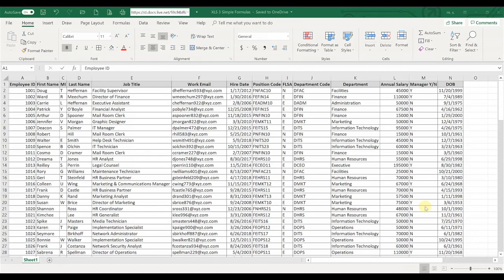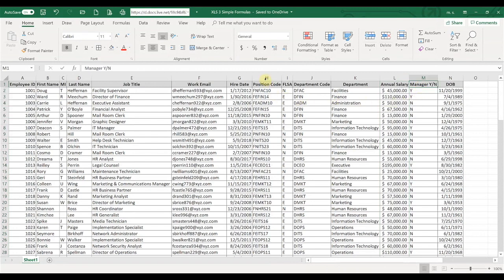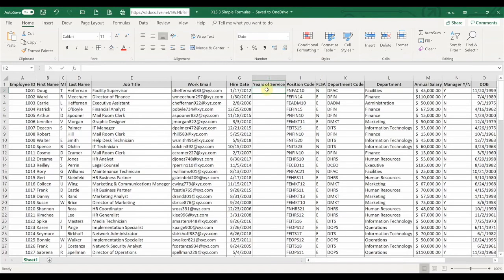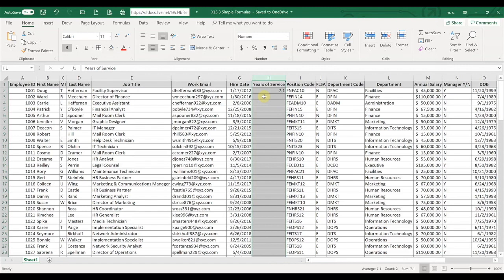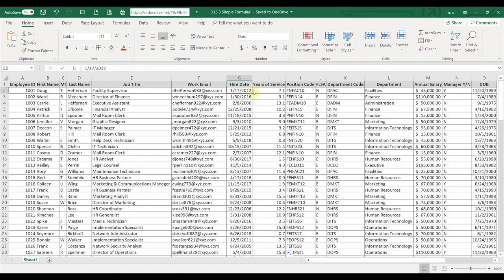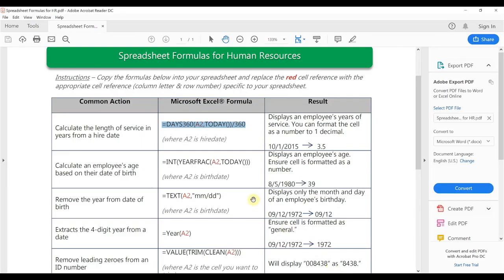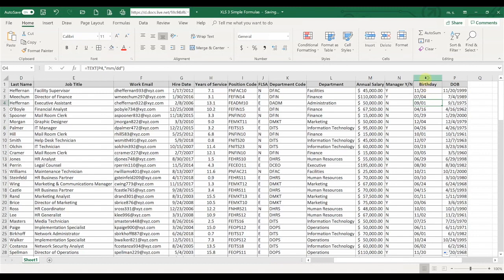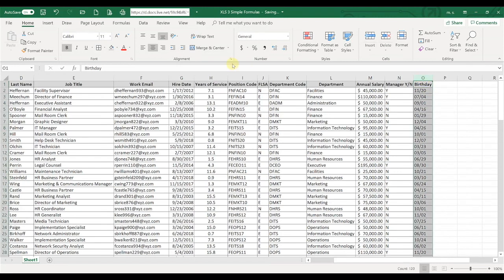Top Excel Formulas for HR (FREE Download of Useful Excel Formulas)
TOP EXCEL FORMULAS FOR HR PROFESSIONALS (FREE Download) // Learn how to use the top formulas an HR professional should know. Helpful formulas include how to remove the year from a date (so you can show the month and day of a birthday without the year giving away someone's age), how to calculate years of service based on a hire date, how to calculate the percentage change between two salaries, and more. Be sure to click the link below and sign-up for my e-mail list and you'll receive a confirmation e-mail with a link to my free download of Spreadsheet Formulas for HR.
FREE DOWNLOADS:
to sign-up for my e-mail list and get FREE downloads of super helpful spreadsheet formulas, dashboards and Org Chart templates for HR professionals. The PDF Spreadsheet Formulas for HR contains super helpful spreadsheet formulas that you can use as a quick reference guide.